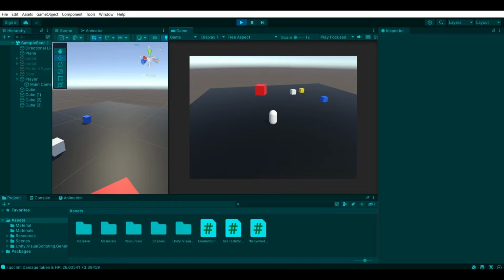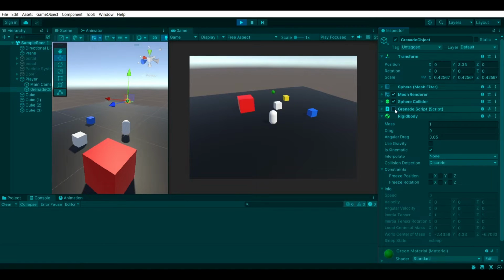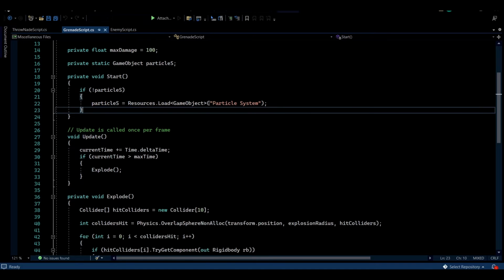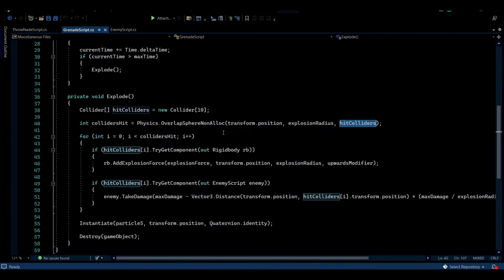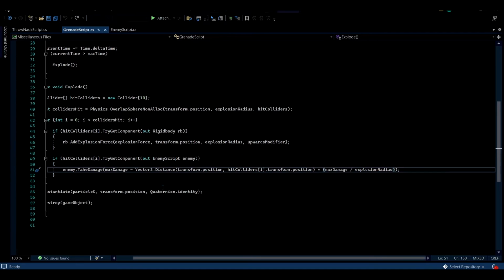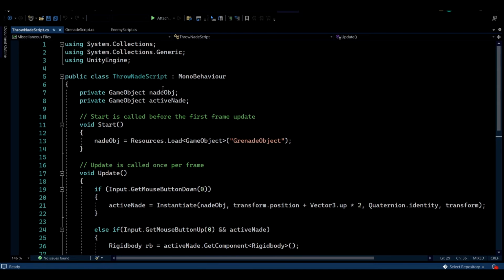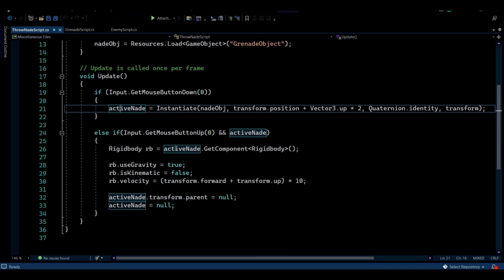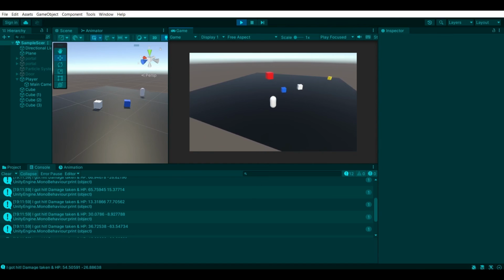HOW TO MAKE A GRENADE IN UNITY [2023, UNITY]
In this video, I will be showing you how to make explosive grenades in Unity for your game.